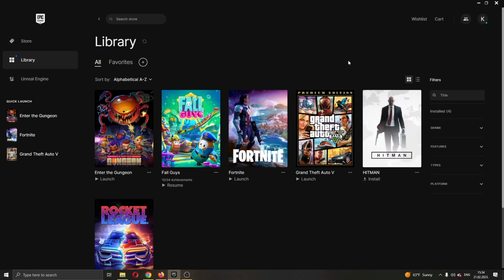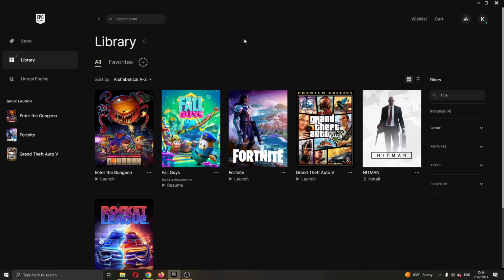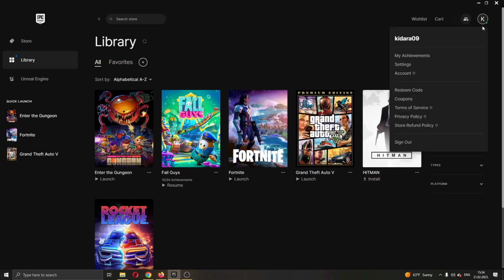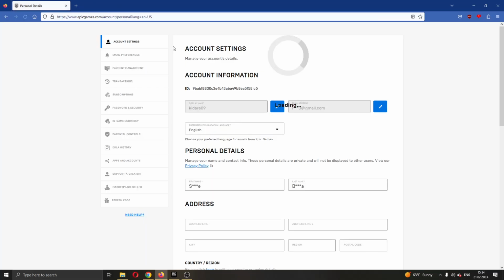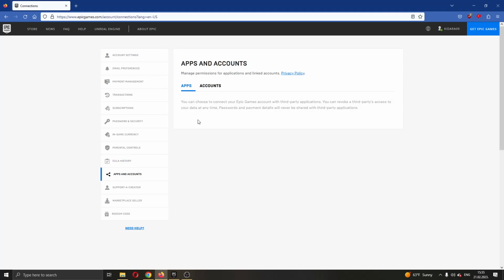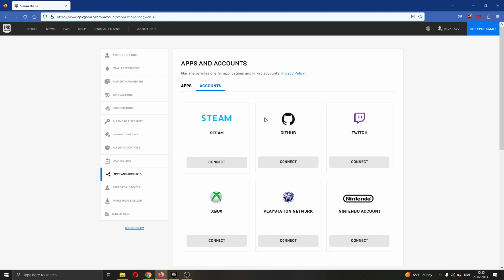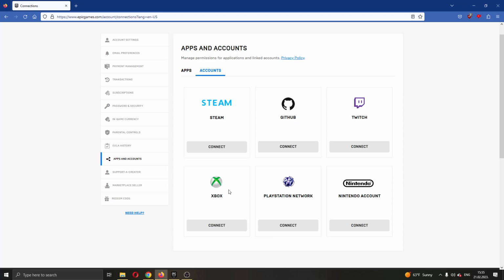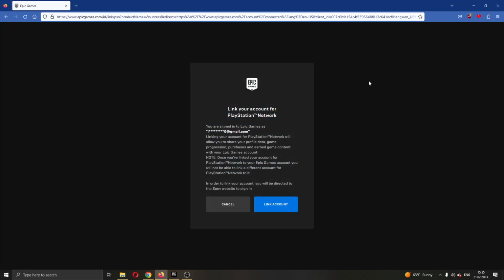How To Link Console Epic Games Tutorial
Today we talk about epic games link console,how to link epic account to xbox,how to link epic games account to xbox,epic games account link